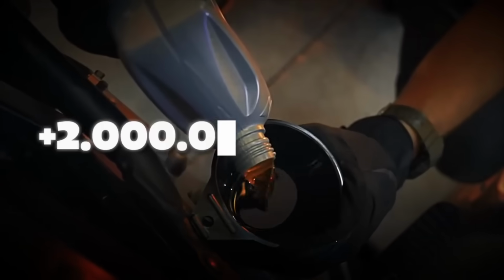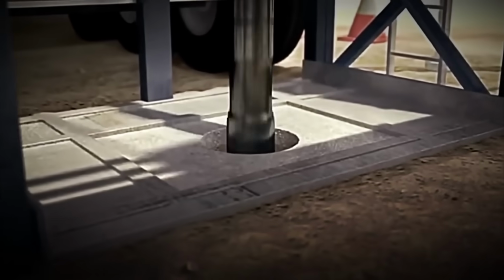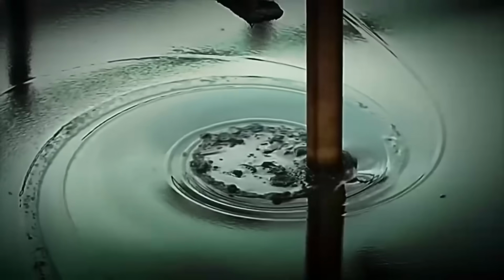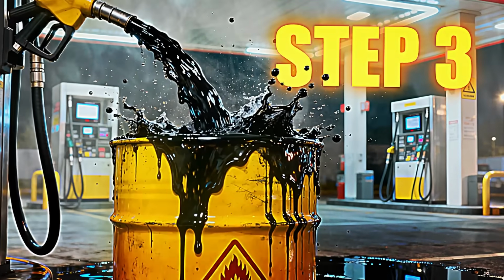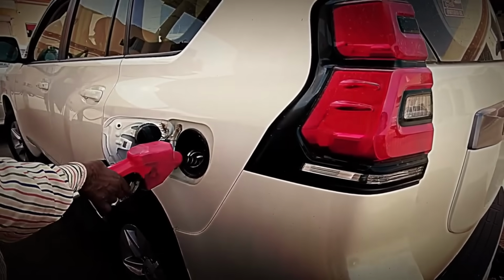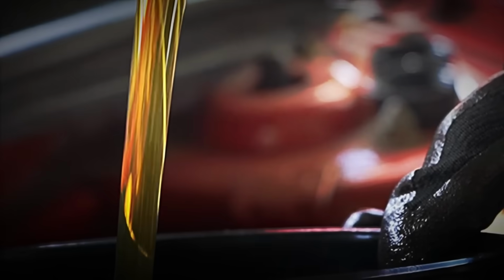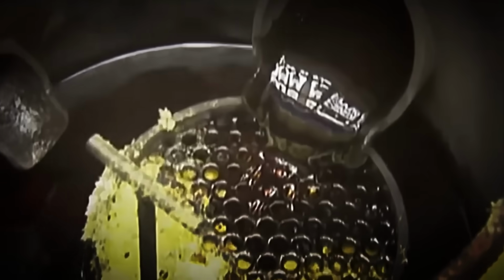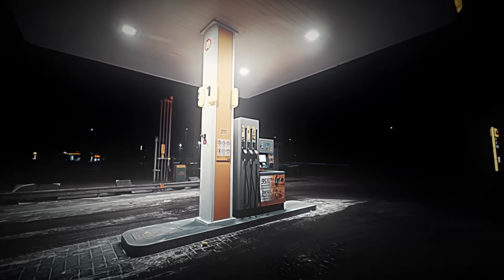HOW GASOLINE IS PRODUCED ⛽ | The WORLD’S MOST USED FUEL 🔥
🏭⛽ Have you ever wondered how the gasoline that powers cars, airplanes, ships, and entire cities is actually made?

The fuel without which the modern world would simply come to a stop.

In this video, we take you straight into the heart of the industrial process to reveal how the dark crude oil extracted from deep underground is transformed into the refined gasoline you use every day without even thinking about it. You’ll see how millions of barrels of crude are transported to gigantic refineries, where distillation towers over one hundred meters tall separate every fraction of the oil using extreme heat, pressure, and chemistry.

You’ll learn how this crude is heated to infernal temperatures, how it rises as vapor inside massive columns, and how those vapors are separated into diesel, kerosene, naphtha… until reaching the most valuable of all: gasoline. ⚗️🔥

We’ll show you how it enters fluid catalytic cracking units, where large hydrocarbon molecules are broken apart to create lighter, cleaner fuels, and how it later passes through hydrotreating, reforming, and isomerization units, transforming it into a more efficient, powerful product ready for high-speed engines.

You’ll also discover how gasoline is blended with additives to boost its octane rating, how automated laboratories analyze every milliliter with precision, and how it finally reaches tanker trucks that supply gas stations across the country under strict safety protocols. 🚛🧪

Travel through some of the most advanced facilities in the world — from the US Gulf Coast to massive petrochemical complexes in the Middle East — featuring endless networks of pipelines, industrial furnaces the size of buildings, and reservoirs capable of storing millions of liters of fuel in complete silence.

Do not miss this if you want to understand, step by step, how crude oil is transformed into the liquid that keeps the planet moving.